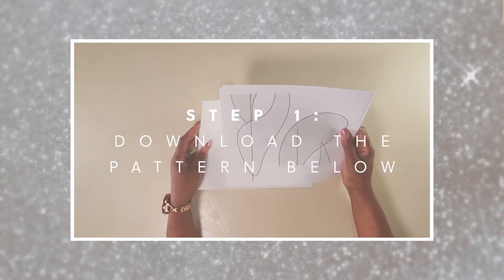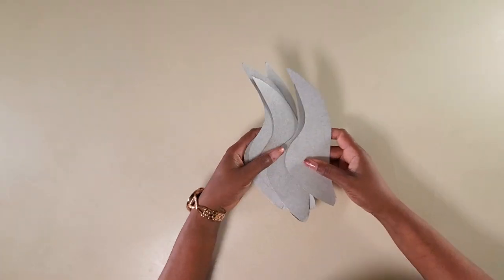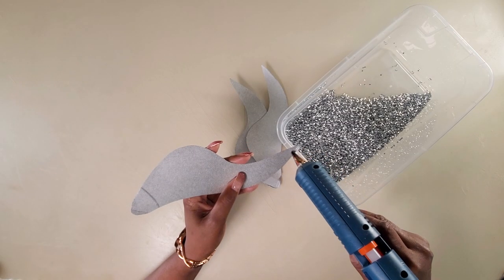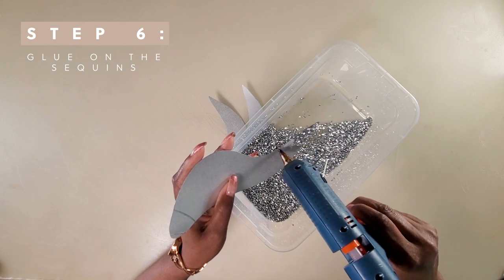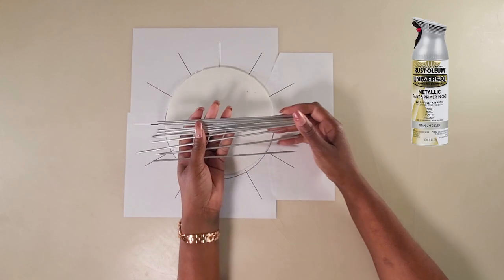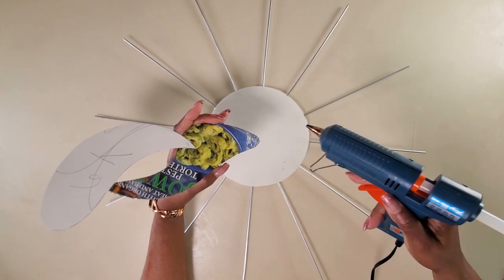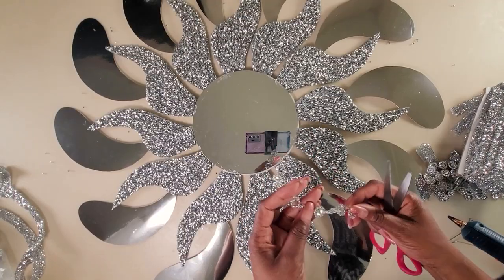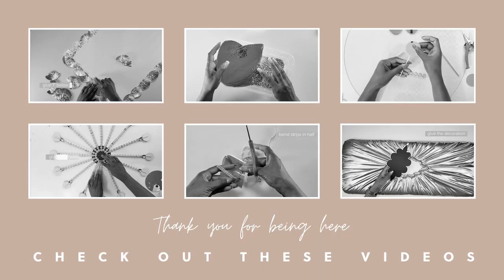This Silver Dollar Tree Mirror is SO Cute and Easy to Make!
Hi guys, in this video, I am showing you how to make this beautiful Dollar Tree wall mirror out of only Dollar Tree materials. I hope you will like this DIY Dollar Tree wall mirror made of cardboard and skewers. This DIY mirror was easy to make and I love how it turned out. You can make this wall decor for under $10. I would love to hear from you!

Materials:
One small mirror (Dollar Tree)
Sequins (Dollar Tree)
Skewers
Rustoleum spray paint
Cardboard (Any will do)
Glue Gun
Glue Sticks